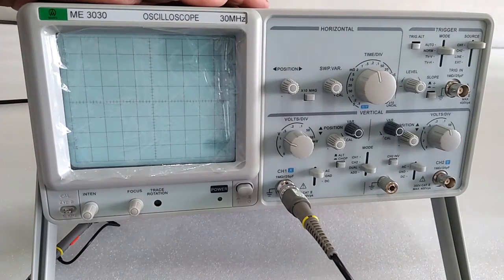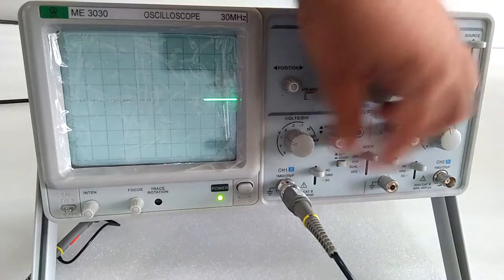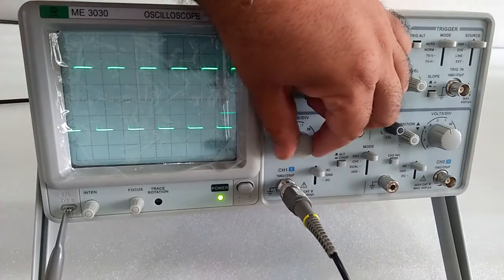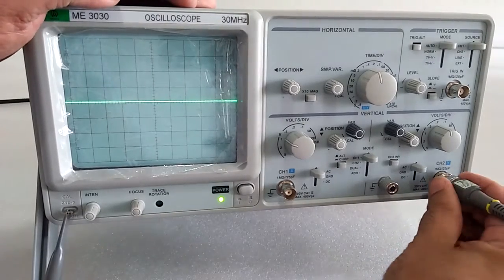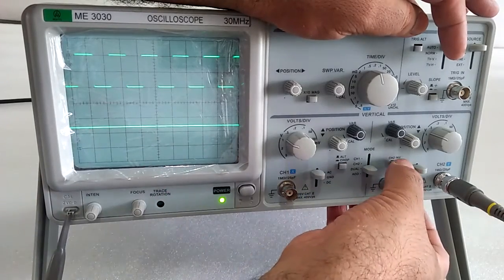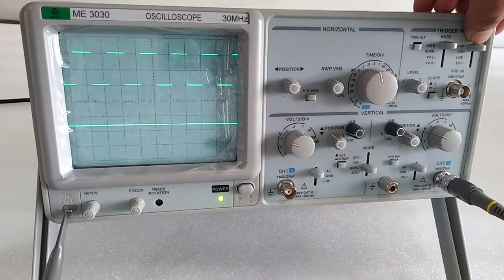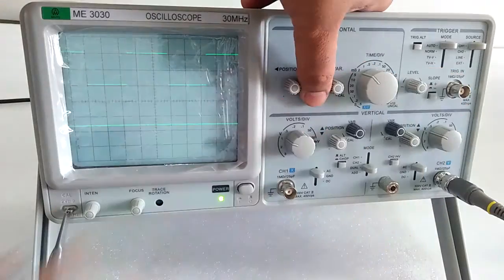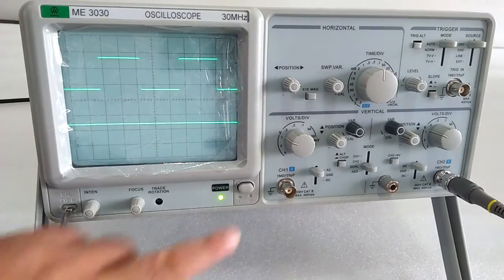CRO 30MHz, Dual Channel, 2 Trace by Mars Edpal Instruments Pvt. Ltd. (ME 3030)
Cathode-Ray Oscilloscope (CRO) is an instrument used to display and measure electrical signals, time intervals, and phase shift between electrical signals. It is widely used in laboratories to measure and analyze waveforms of various electrical and electronic circuits.